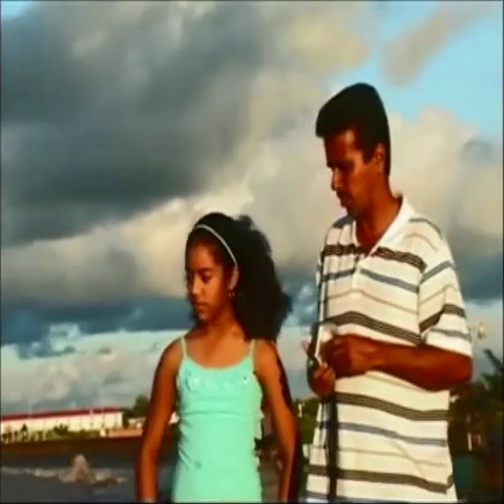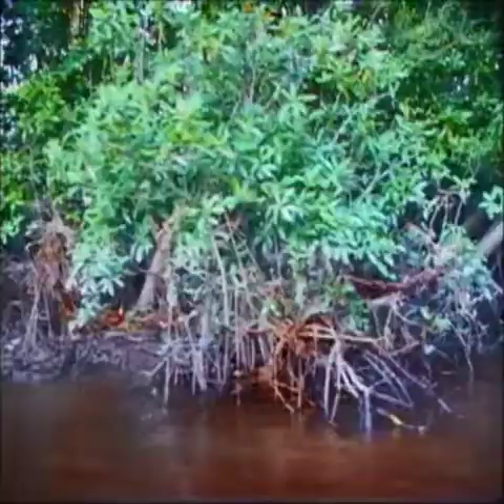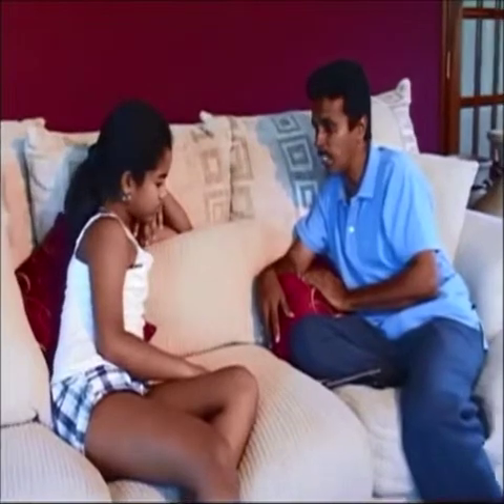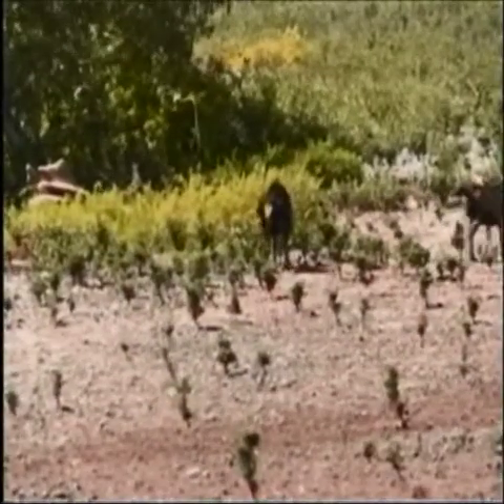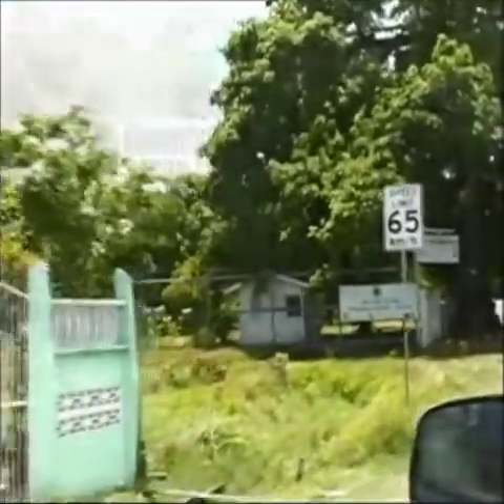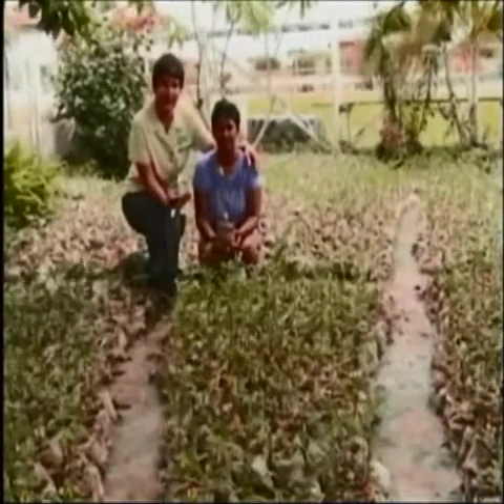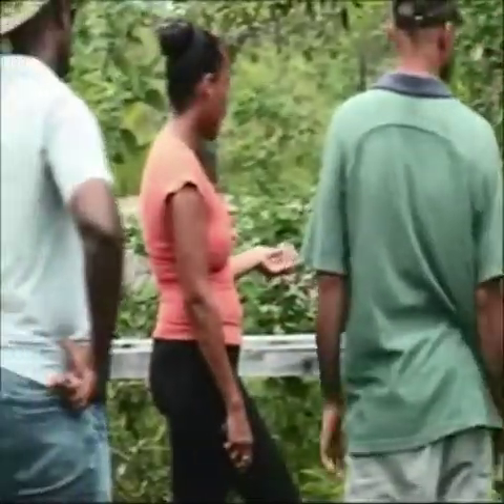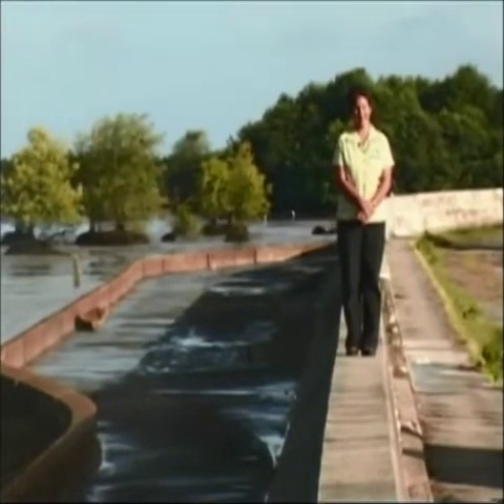Holding Back the Sea-Guyana Mangrove Restoration Project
A short documentary which explains almost everything about mangroves in Guyana.